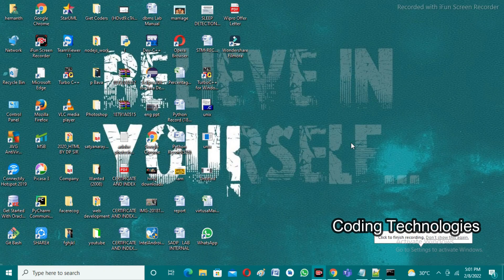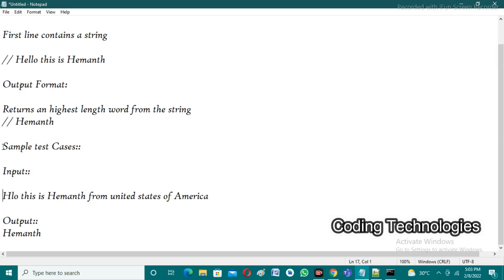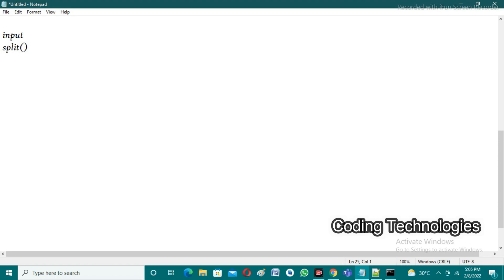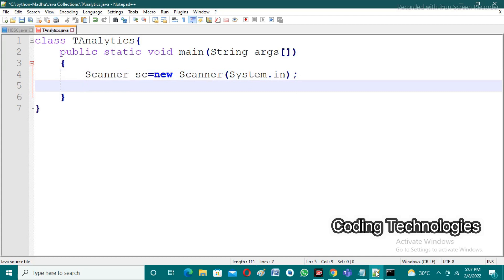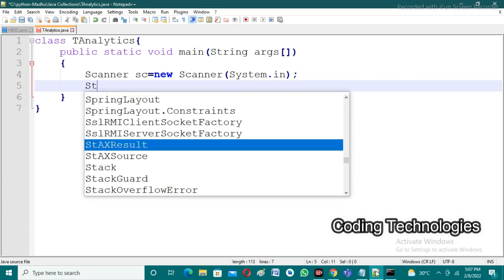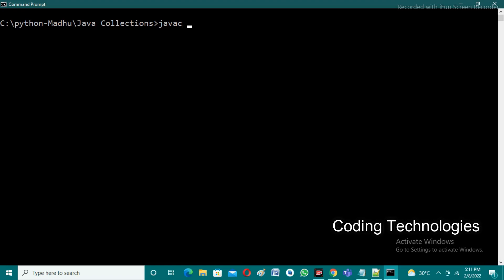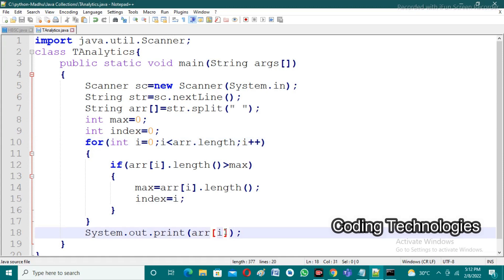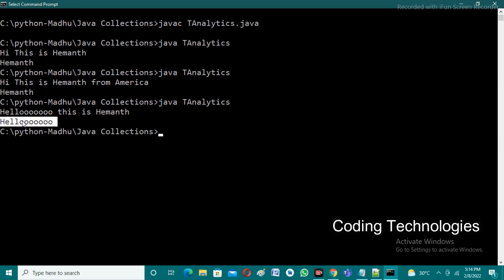Tiger Analytics Coding Questions | Largest word in a given String | Coding Technologies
In this Video we learn Tiger Analytics Coding questions
Finding the word with highest Characters